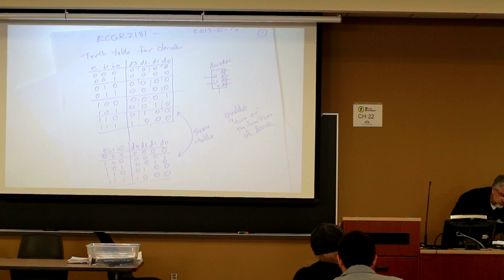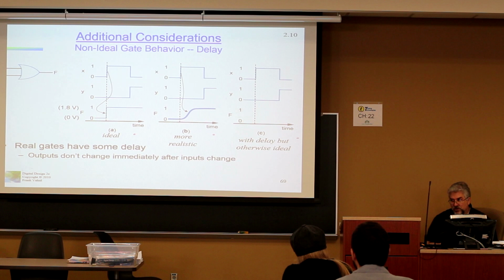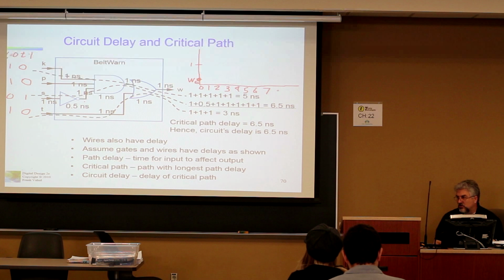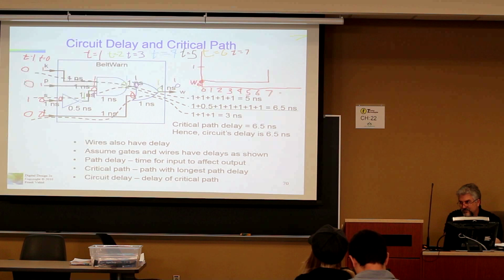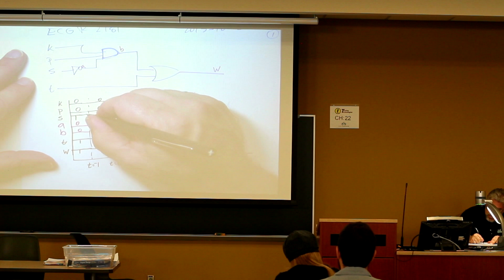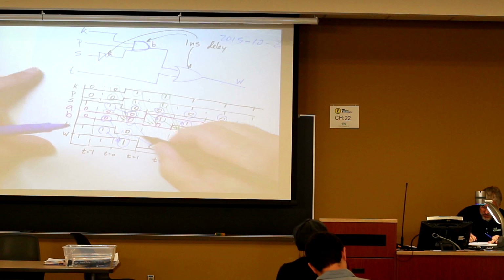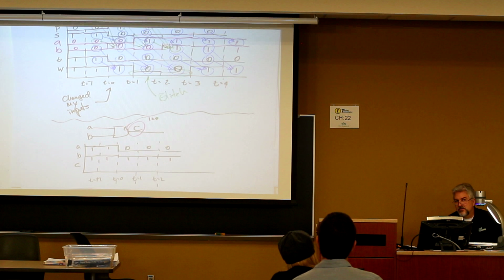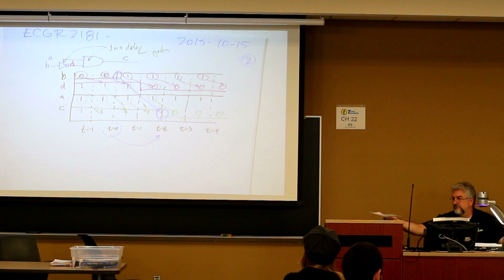Digital Design: Logic Gate Delays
This is a lecture on Digital Design– specifically multiplexers and digital logic gate delays.  Examples are given on how to use these logic devices in digital circuits.  Lecture by James M. Conrad at the University of North Carolina at Charlotte.   The PowerPoint slides are in support of the book “Digital Design with RTL Design, VHDL, and Verilog” by Frank Vahid.  for more information on the Digital Design Course.